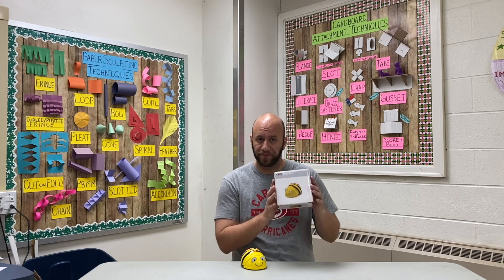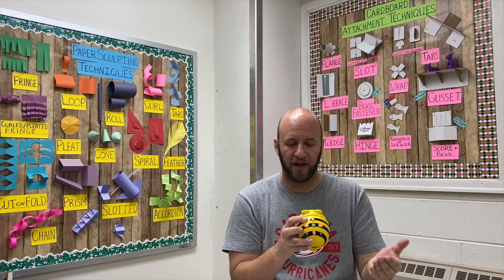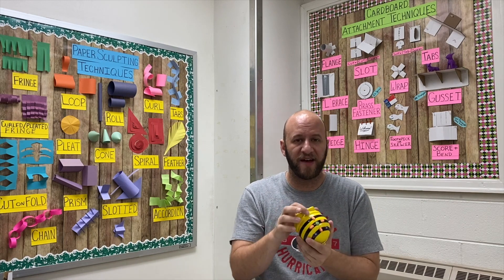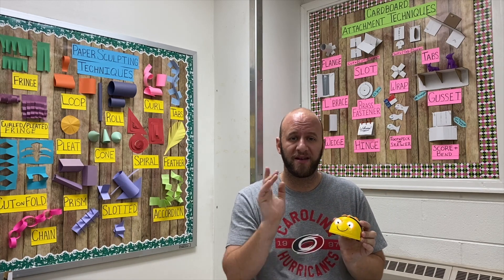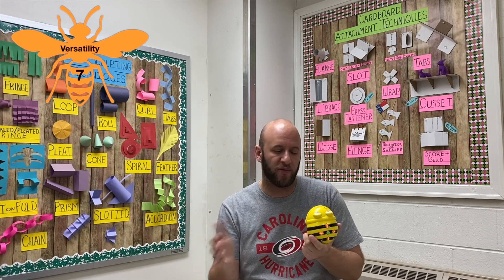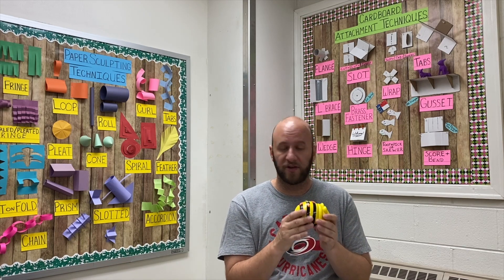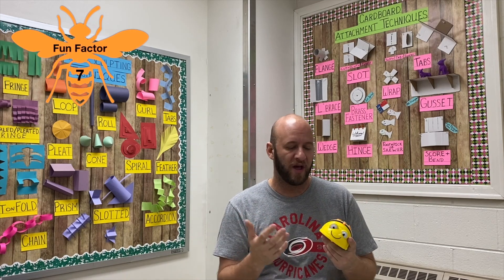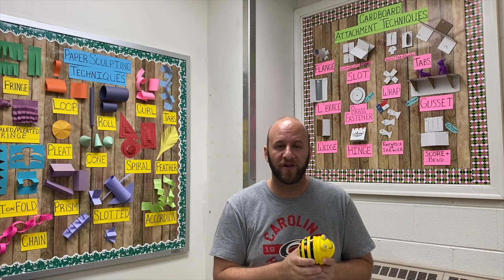Bee Bot Review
It's a bee, it's a robot, it's a BEE BOT! Is this cute little coding bot right from your students or children? Watch the review to find out!

0:00 Intro
0:30 What's In The Box
0:53 Bee Bot Overview
5:53 Review